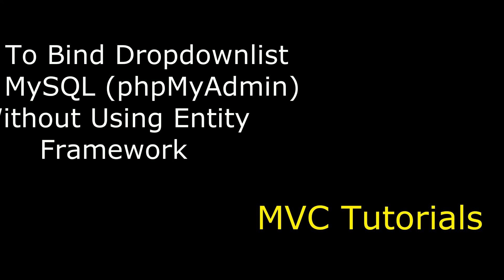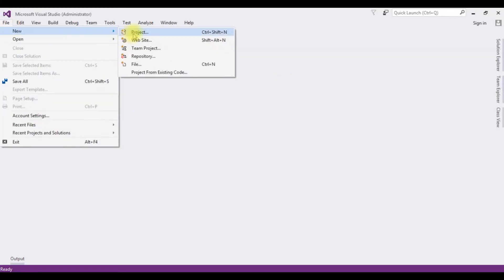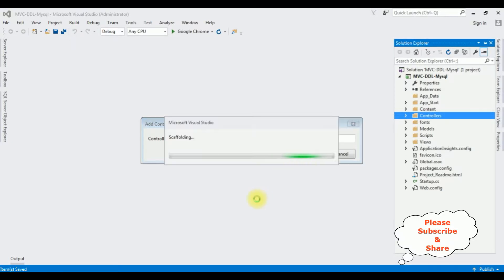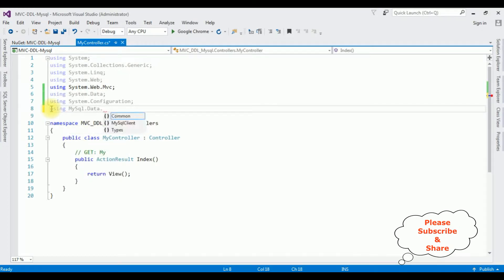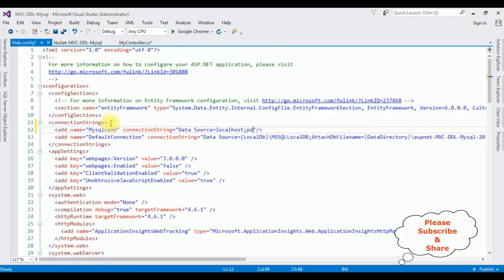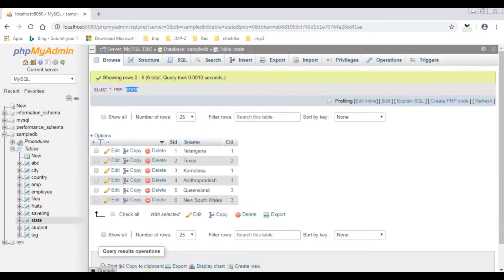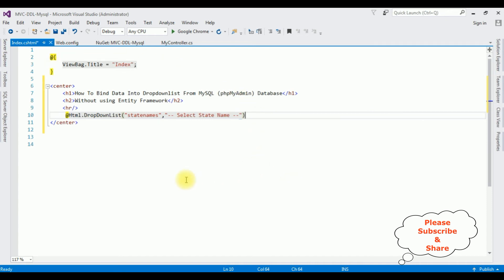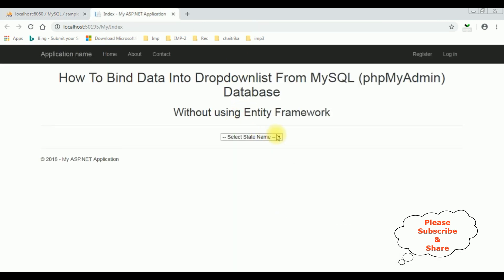mvc dropdownlist bind with mysql (phpmyadmin) database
In MVC populate HTML dropdownlist with values from database MySQL phpmyadmin database